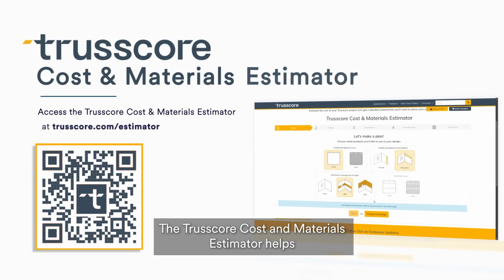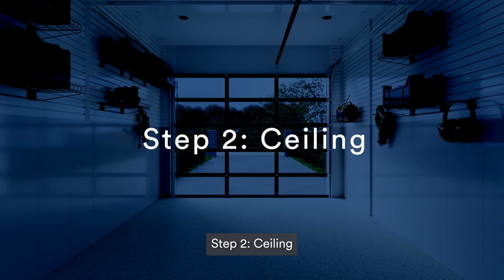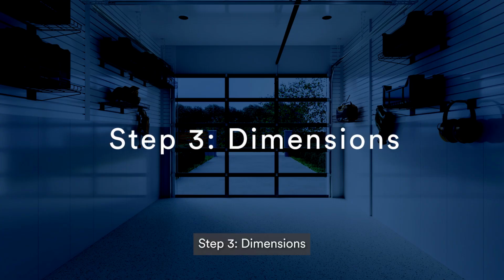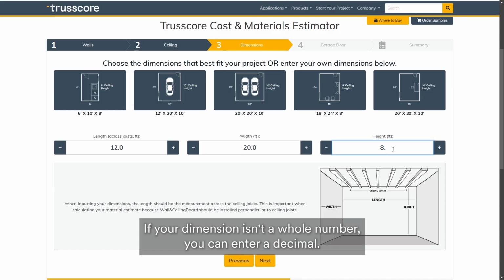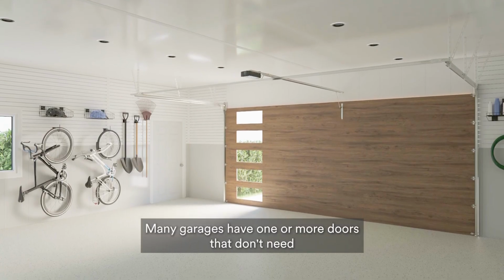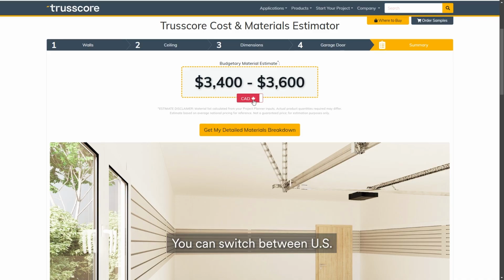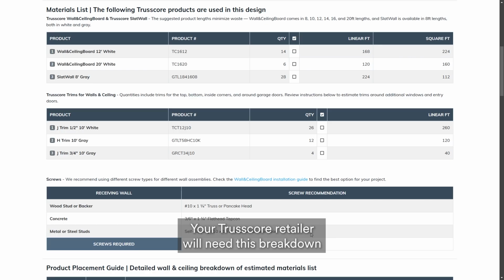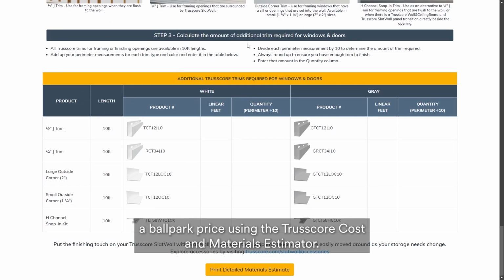How to Use the Trusscore Cost & Materials Estimator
Not sure how many Trusscore panels, trims, and screws you'll need — or what it'll cost? gives you an instant, detailed breakdown before you ever visit a retailer.

In this tutorial, we walk through all five steps of the estimator: choosing your wall design (standard or custom), selecting panel color and orientation, adding SlatWall, including a ceiling estimate, entering room dimensions, accounting for garage doors, and generating a full materials breakdown with US and Canadian dollar pricing.

The estimator produces a detailed list of every product you need — panels, wall and ceiling trims, and even screw counts.

🛒 FIND A RETAILER